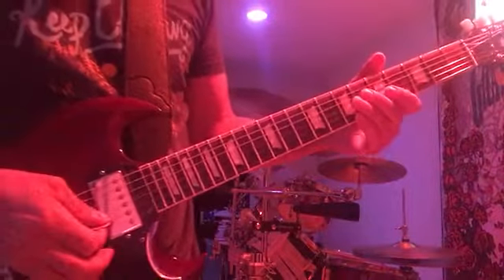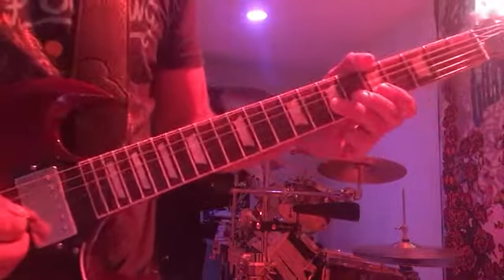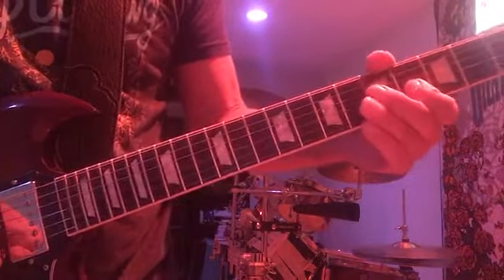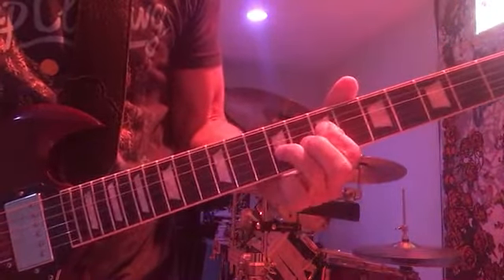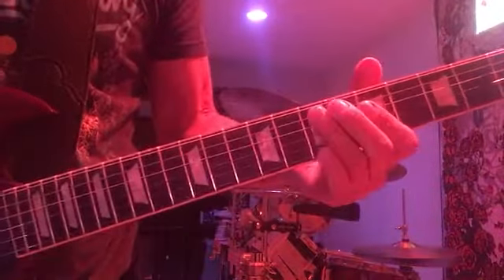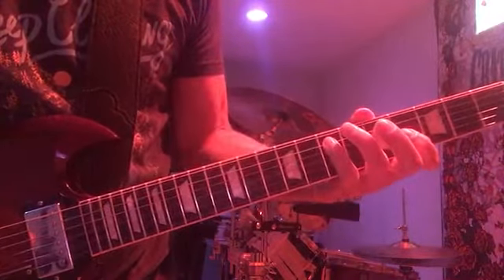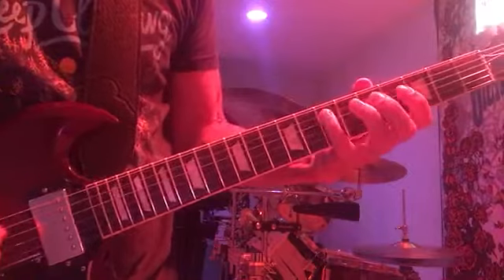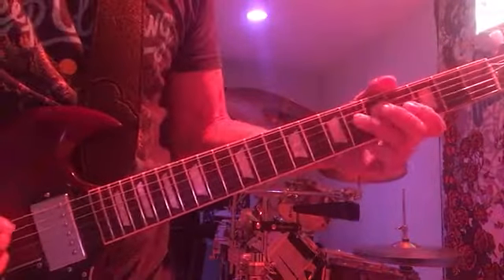How to Play Terrapin Station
Here is the Outro to Terrapin, will be adding other parts soon!